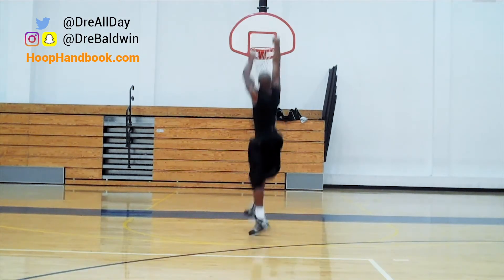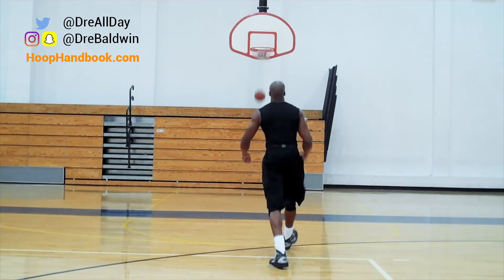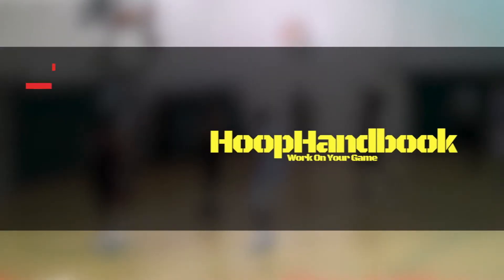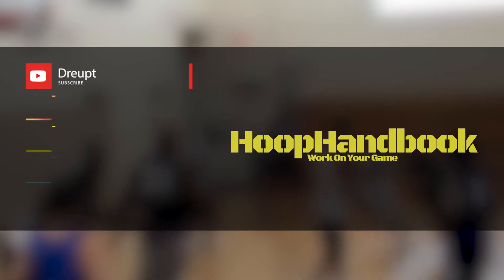Back-Thru, Windshield Dribble Behind-Back Pull-Up Jumper Pt. 2 | Dre Baldwin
The Work On Your Game topics: Mental Toughness, Confidence, Discipline, Personal Initiative, Basketball and Business.

Dre Baldwin is a former Professional Basketball Player who is now an Entrepreneur, Trainer, Keynote Speaker, Author, Podcaster and Publisher on the topics of Mental Toughness, Confidence & Discipline.